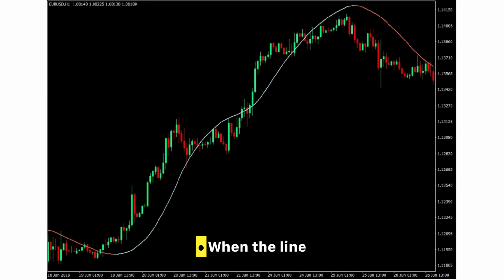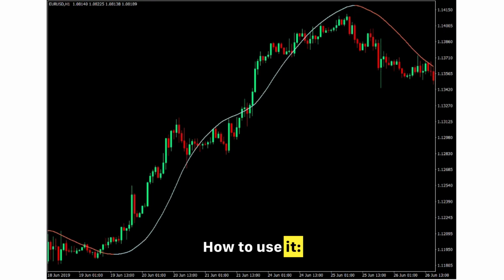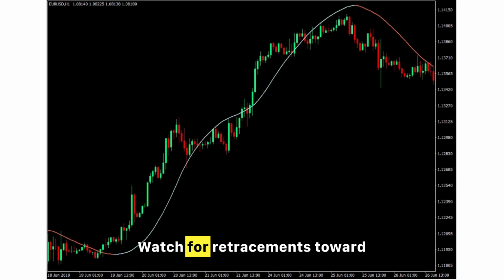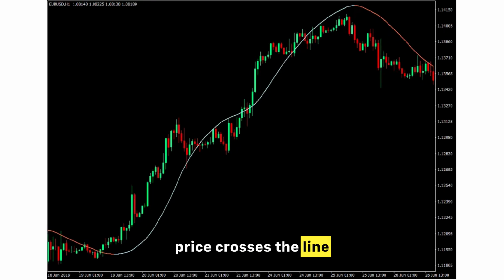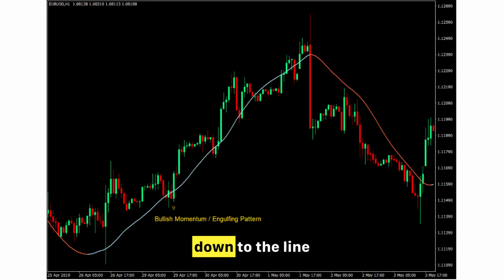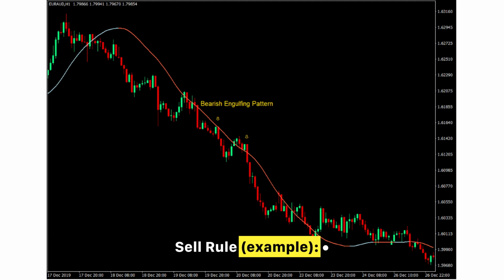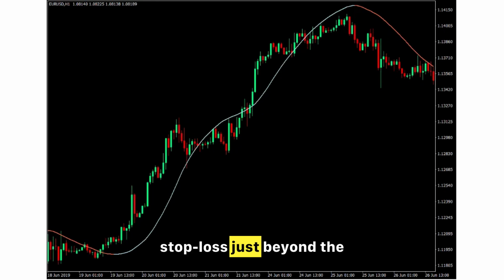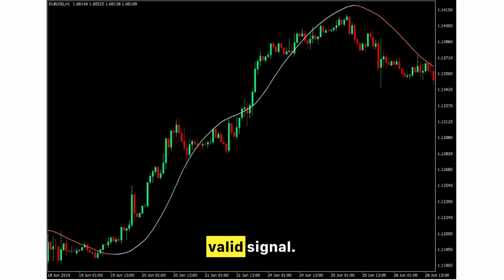How to Trade with the Big Trend Indicator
Struggling with choppy markets and false trend signals? This strategy helps you only trade when a trend is clearly established — reducing whipsaws and maximizing edge.

In this video, you’ll learn how to use the Big Trend indicator (a smooth, color‑changing modified moving average) as your trend bias filter, in combination with price rejection / candlestick pattern confirmation. These two tools complement each other: Big Trend gives direction and filter, while price action confirms real entries.

Buy Setup
Price must be above the Big Trend line
Big Trend line must slope up and turn light blue
Price retraces toward the Big Trend line
Look for rejection candle (pin bar, hammer, engulfing) at or near the Big Trend line
Enter on confirmation
Optional reversal entry: enter when price crosses above and Big Trend changes to light blue

Sell Setup
Price must be below the Big Trend line
Big Trend line must slope down and turn tomato / red
Look for rejection candle (shooting star, bearish engulfing)
Enter on confirmation
Reversal method: enter when price crosses below and Big Trend changes to tomato

Never risk more than 1–2% of account balance per trade
Always use a stop loss beyond the rejection candle; consider moving SL to break-even once in profit

💬 Which pair and timeframe are you going to test this on first?